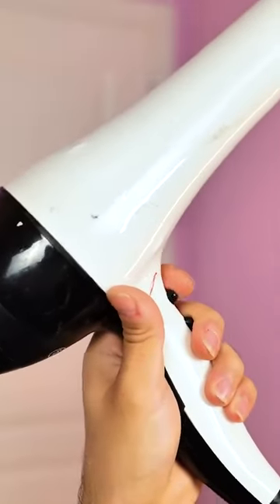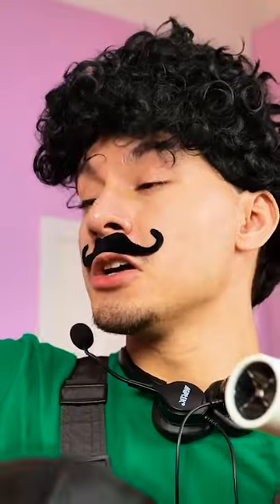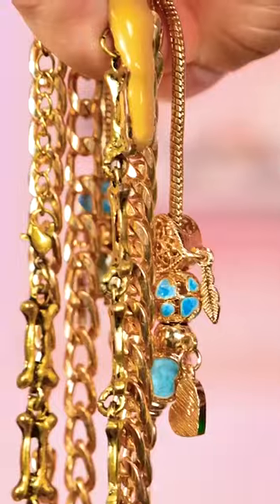WOW! DIY Coffee Table by La La Life Shorts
Prepare to be amazed in "Hotel Makeover from Janitor! Amazing Room Makeover Hacks and Tricks." Join us as we follow the remarkable journey of a janitor transforming ordinary hotel rooms into extraordinary spaces, showcasing an array of ingenious makeover hacks and tricks. From budget-friendly upgrades to clever DIY solutions, this video promises a blend of creativity and resourcefulness. Will the janitor's makeover skills elevate the hotel's ambiance to new heights, or will unexpected challenges arise in this hospitality transformation? Watch now for an inspiring tale of innovation and design! 🔔💼🎨 HotelMakeover RoomMakeoverHacks CreativeDesign SubscribeNow JanitorInnovation WhimsicalTransformation 🧹🖼️🌟
MUSIC 🎸🤘🎼🎵

@La La Life
@La La Life Games
@La La Life Emoji

MERCH 🎁 🎁 🎁
La La Life SHOP

We do not make any warranties about completeness, safety, and reliability. Any action you take upon the information on this video is strictly at your own risk, and we will not be liable for any damages or losses. It is the viewer's responsibility to use judgment, care, and precautions if one plans to replicate.